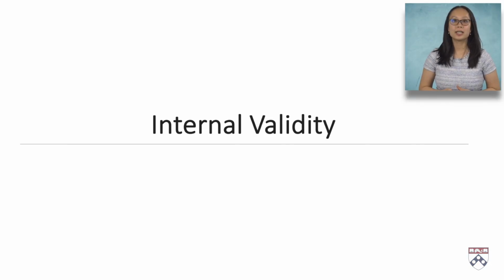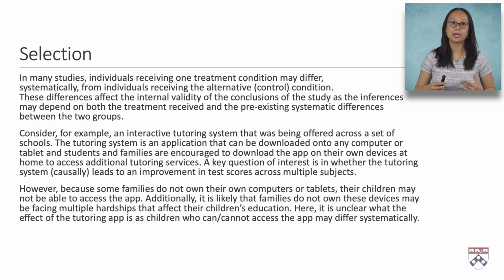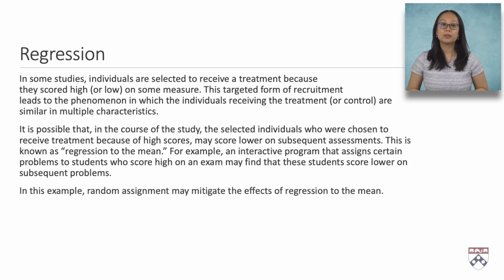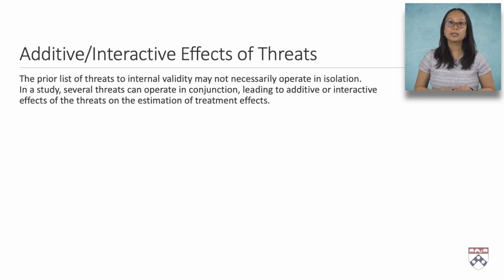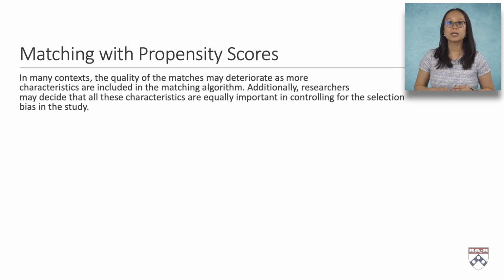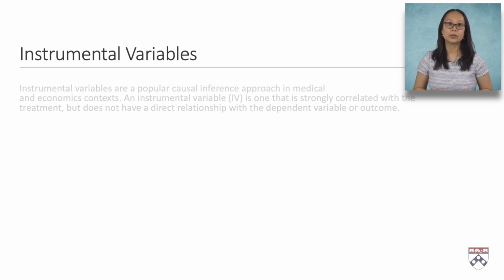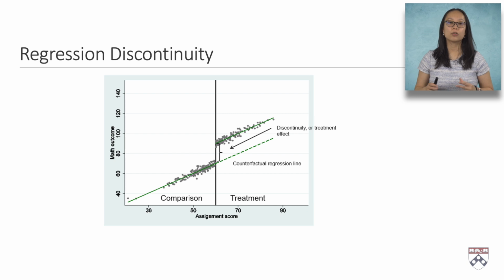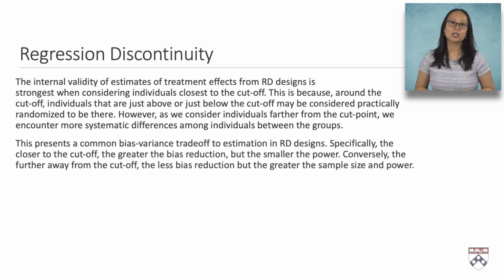Data and Measurement Validity - Part 3 Internal Validity (Dr. Wendy Chan)